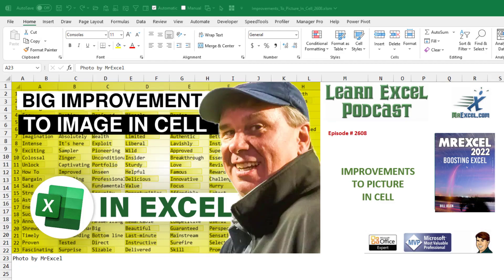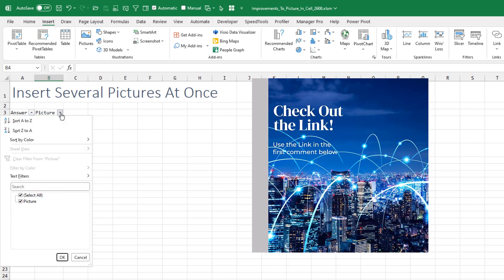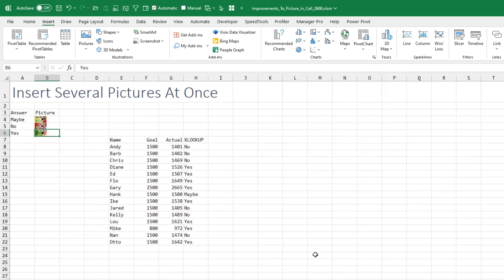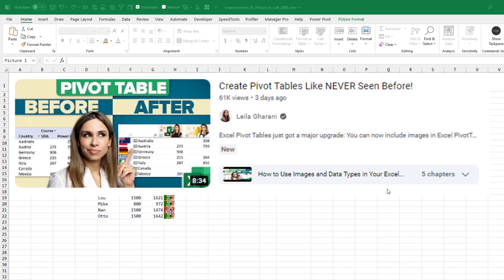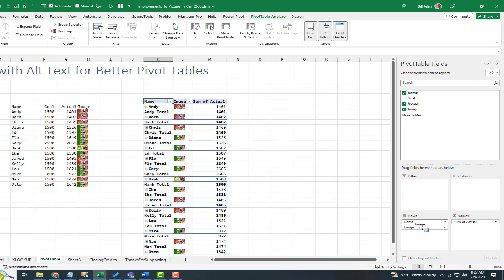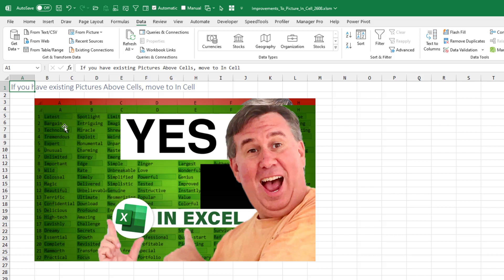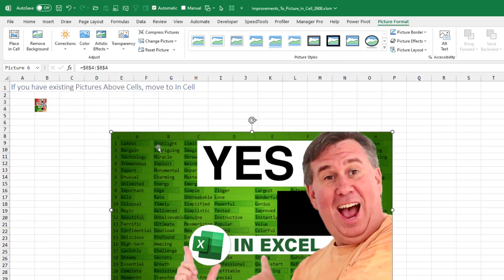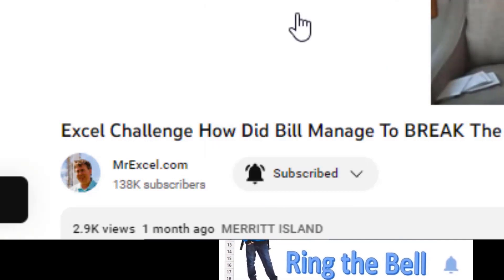Excel Improvements To Picture In Cell - Episode 2608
Microsoft Excel Tutorial: Adding Filterable Text to a Picture in Cell

The new Picture in Cell feature would not work with the Filter drop-downs. A new feature allows you to add text to each picture using the Alt Text panel. This Alt Text will appear in the Filter drop-downs, in XLOOKUP results, in the Pivot Table Filter, and in Pivot Table Slicers.

Welcome to another exciting video on Excel improvements! In this video, we will be discussing the latest updates to the picture in cell feature in Excel. These changes have made it even more convenient and user-friendly to work with images in your spreadsheets.

One of the major improvements is the ability to change the formula property using the Alt Text panel. This not only appears in the formula bar, but also in the filter dropdown and as the result of an Xlookup. This makes it easier to manage and filter through your data.

Another great enhancement is the improved UI for converting pictures over cells to picture in cells. This feature was recently added to Insiders Fast and is now available for all users. Under the Insert Pictures option, you can now choose to place the image over cells or in cells from your device. However, when multiple pictures are selected, they are added in a column which can make it difficult to differentiate between them.

But don't worry, the latest update has solved this issue. By simply right-clicking on the image and selecting "view Alt Text", a panel will appear where you can add Alt Text for each image. This Alt Text will then appear in the filter dropdown, making it easier to filter through your data. It also shows up in the formula bar, making it more visible and accessible.

To demonstrate the usefulness of this feature, we have a simple table with images and Alt Text. We can use an Xlookup to search for a specific word and return the corresponding image. And with the Alt Text, we can filter through the images based on their descriptions. This is extremely helpful when working with large amounts of data.

But that's not all, the Alt Text also works in pivot tables and slicers. You can now filter through images in the pivot table by their Alt Text, making it easier to analyze and organize your data. And with the ability to add images directly into the pivot table, the possibilities are endless.

We want to thank the Excel team for these amazing improvements to the picture in cell feature. They have also fixed some issues that were previously documented, making this feature even more efficient.

(0:00) Problem Statement:  Filtering by Picture
(0:53) Use Alt Text to add Text to Picture in cell
(1:17) Alt Text appears in Filter drop-down
(1:44) Getting Picture from XLOOKUP
(2:15) Use Image in Excel Pivot Table Filter
(3:23) Image Alt Text in Pivot Table Slicer
(3:40) New Right-click options for Image in Cell
(5:02) Wrap up